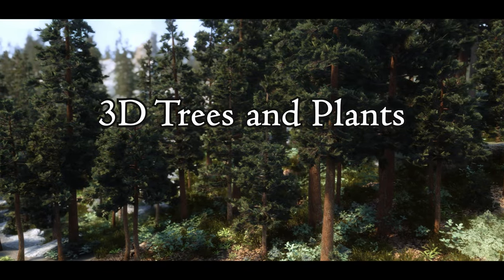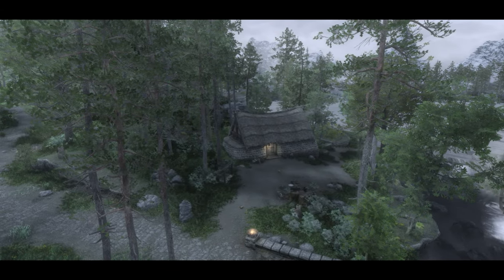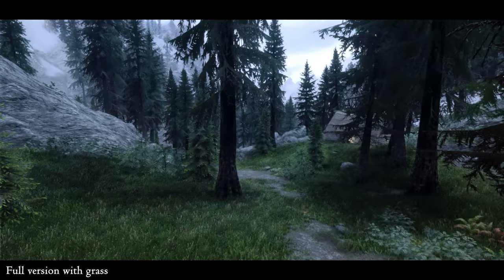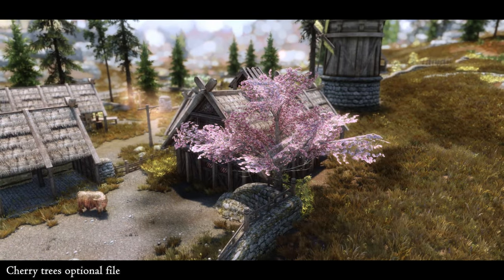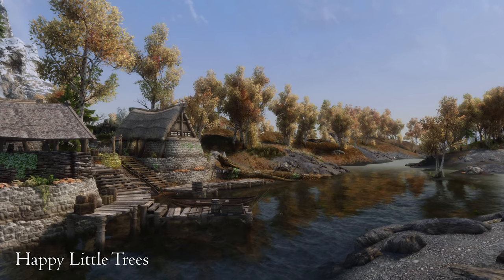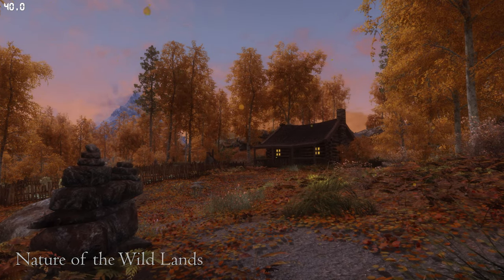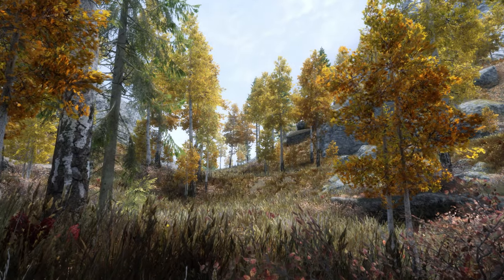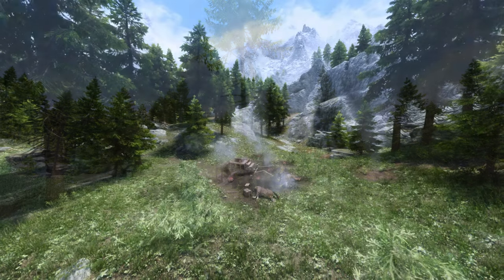The Ultimate Guide to Skyrim Tree Overhaul Mods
Hi friends!

Whew! This took me a while. The purpose of this video is provide you a good overlook on 9 amazing Skyrim Special Edition tree overhaul mods available on Skyrim Nexus! If you're anything like me, you'll never settle on your nature mod setup, because it seems like there is always something new and more amazing. My goal for this video was to help myself, along with you viewers to finally look at these mods a little bit closer and finally find some mod to settle with! (Even though I'll be switching around, anyway...)

Please notice that the FPS loss are estimates and may vary on your system.

So - I hope you like it! :) I'm thinking this video is sort of a continuum for the ENB Showdown video. Maybe we'll keep looking at many different mods of the same category? Tell me what you think!

MOD LINKS:
Happy Little Trees

TIMESTAMPS:
0:00 - Intro
0:29 - Introduction to tree mods
0:54 - Happy Little Trees
1:30 - Enhanced Vanilla Trees
2:13 - 3D Trees and Plants
2:52 - Nature of the Wild Lands
3:40 - Veydogolt Trees
4:24 - Ulvenwald Carpathian Forest
5:06 - Skyrim Flora Overhaul
5:56 - Myrkvior
6:35 - Treerific
7:13 - Comparisons
12:06 - My top three
13:36 - Outro

🖱 RIG + TECH SPECS:
RTX2080, AMD Ryzen 7 3700X
OBS for recording, Adobe Premiere for editing, MO2 mod manager
Monitor 144hz 2560 x 1440